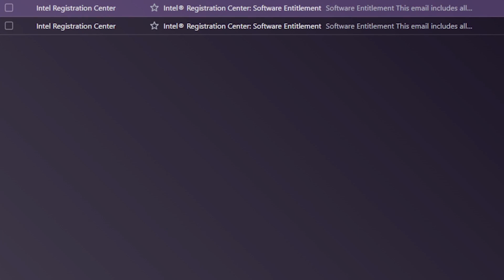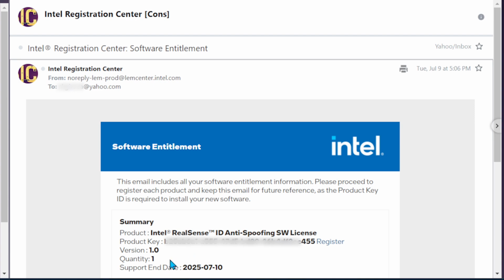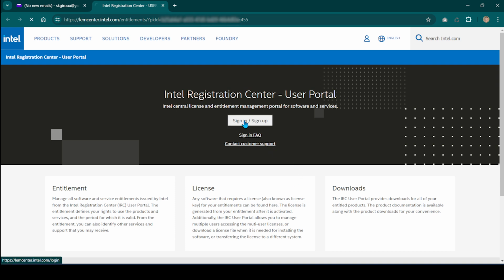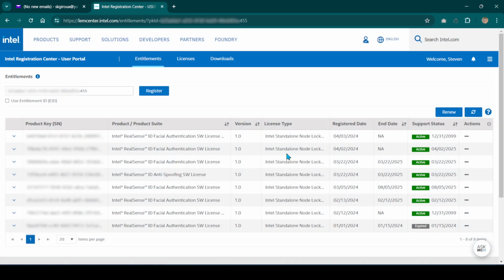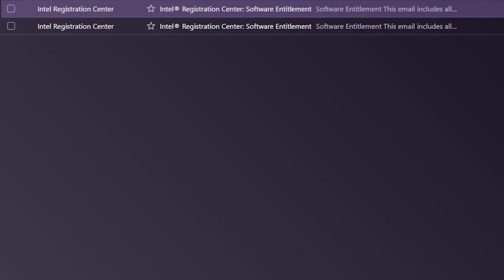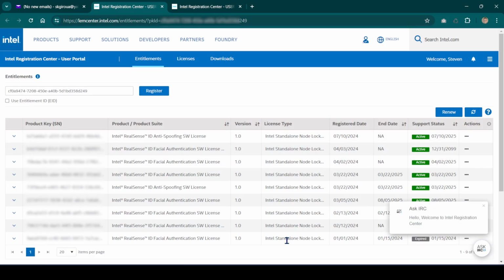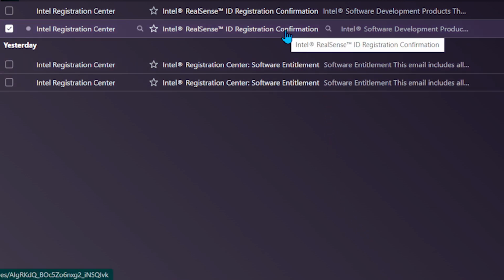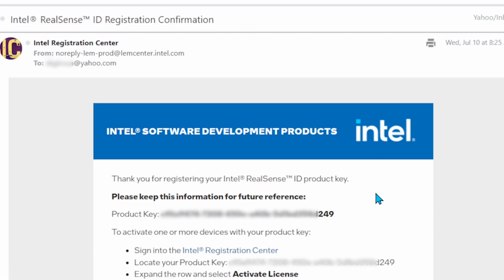Intel RealSense Tutorial Series - Facial Authentication Licensing #1, Register Your Entitlement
This is the first video in the series of how to manage your Facial Authentication Licenses.  This video shows how to register your software entitlement after purchase.

Video #2 shows how to activate licenses by fingerprinting device serial numbers against a product key.  Demonstrations are shown for both a single-seat product key and a multi-seat product key.

Video #3 shows where to download the SDK and how to set the product key on your Windows PC.

Video #4 shows how to rehost a license and is useful if a license must be transferred from one device to another.